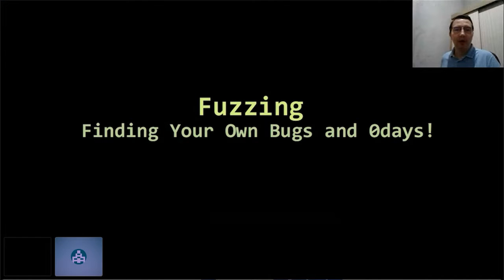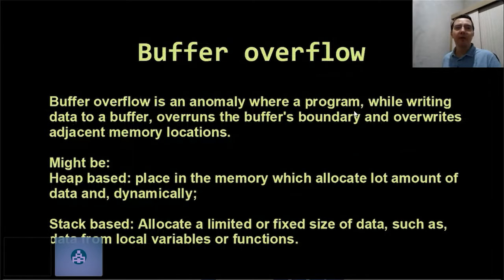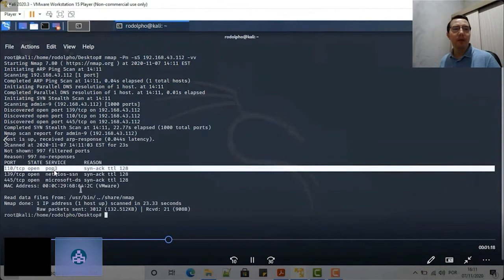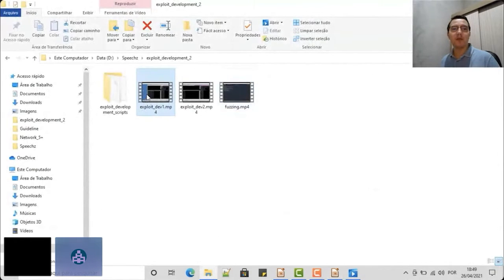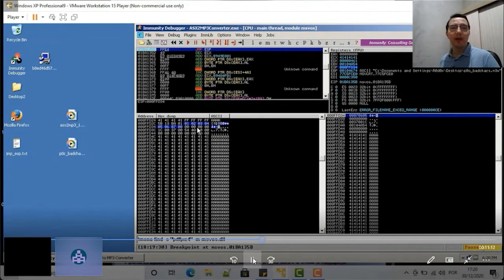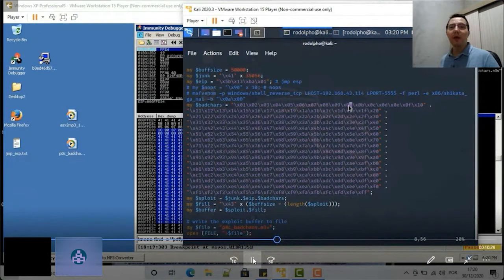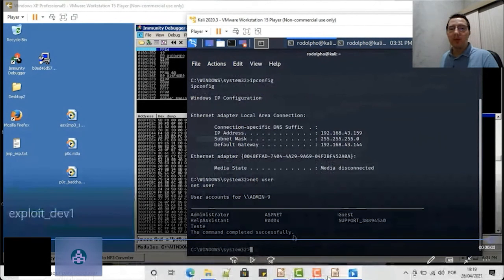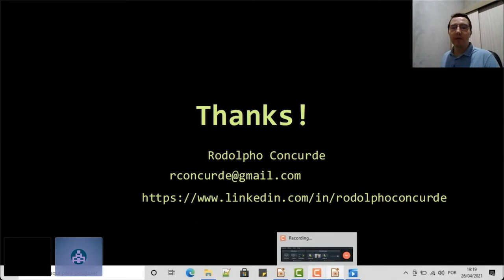t104 1400 Fuzzing Finding Your Own Bugs and 0days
Title:  Fuzzing: Finding Your Own Bugs and 0days!
Presenters: Rodolpho Concurde (ROd0X)
Track: In The Weeds
Time: 1400
Virtual BSides San Antonio 2021
June 12th, San Antonio, Texas

Abstract:
This presentation has as objective to explain how 0day are found through Fuzzing technique. I'll be explaining how you can create a fuzzer, what are types of fuzzers and types of targets. And how you can find a Buffer Overflow vulnerability, and how to write step-by-step your own exploit.
2 PoC demos included, of course!

Speaker Bios:
Rodolpho Concurde (ROd0X)
Brazilian, certified C|EH, having begun his studies about Information Security 13 years ago, and passed 10 years has realized projects of Application/Infrastructure Penetration Test, Security Analysis, Code Review and Hardening for industries such as: Telecommunications, Aviation, Financial Institutions, Information Technology and Mining.
In his free time like of research and practice news techniques of Attack and something of Reverse Engineering.
Speaker at:
HITB - Hack In The Box UAE - 2020 - Fuzzing: Finding Your Own Bugs and 0days!
MorterueloCON 2021 - Spain
Author:
From SEH Overwrite to Get a Shell - Pentest Magazine
Covert Channel Technique Explained - Pentest Magazine
From Fuzzing to Get a Shell – Pentest Magazine
Stack Overflow - Hakin9 Magazine